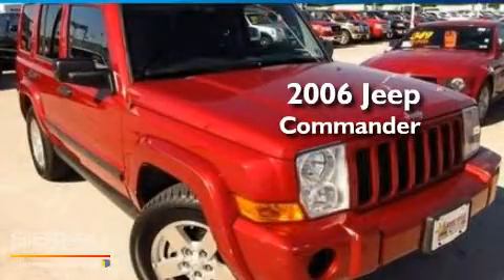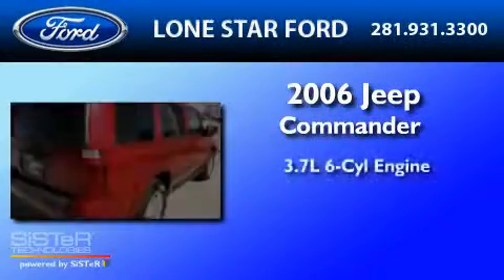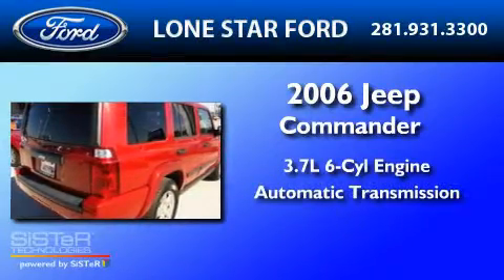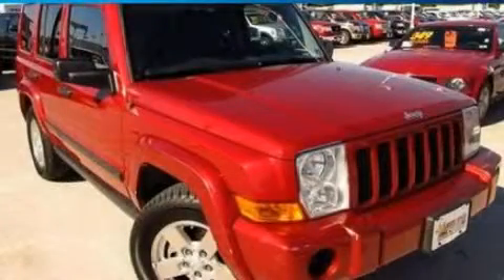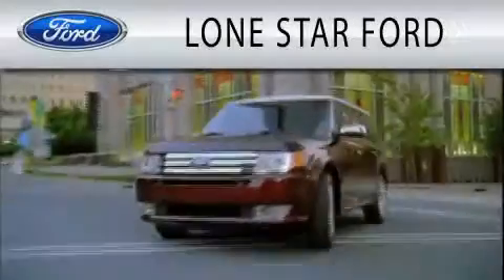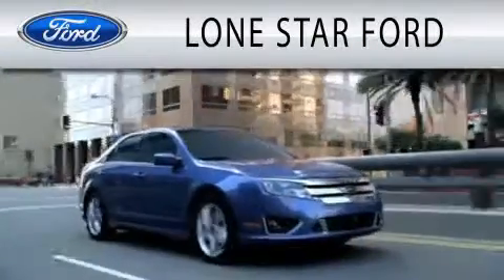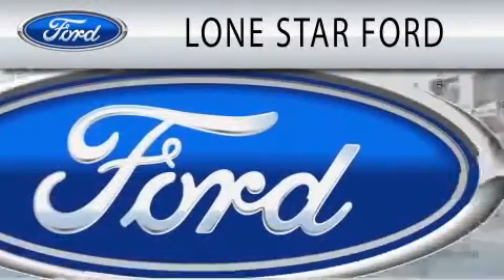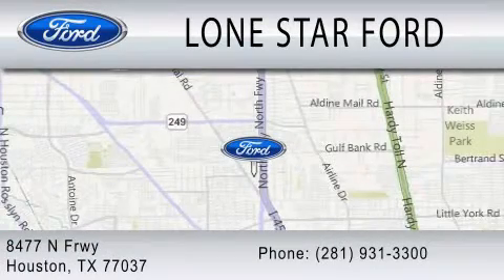2006 JEEP COMMANDER Houston TX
Year : 2006
 Make : JEEP
 Model : COMMANDER
 Engine : 3.7L V6
 Trans . : AUTO
 Exterior : RED
 Miles : 70,854

 Stock : S6C238951